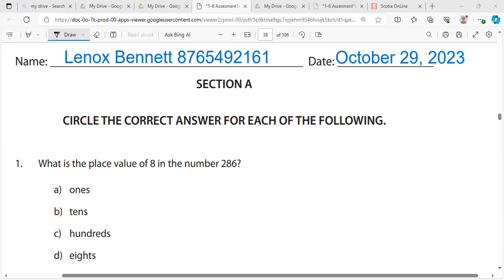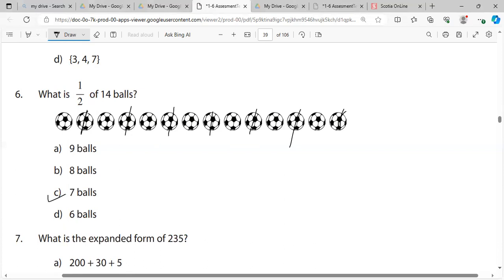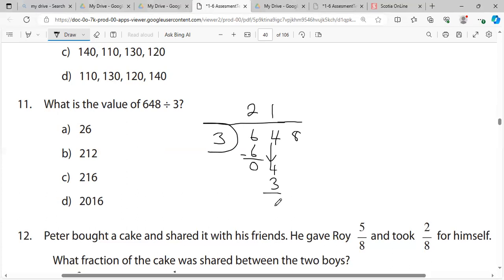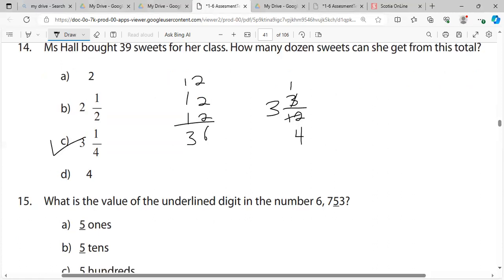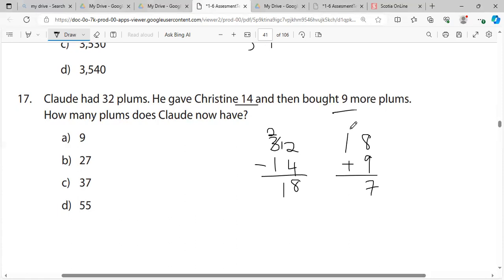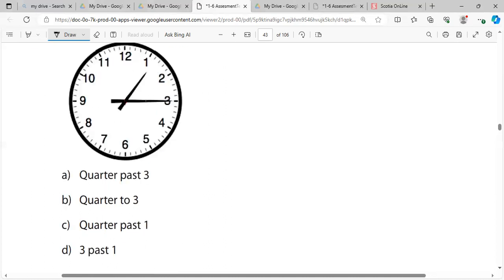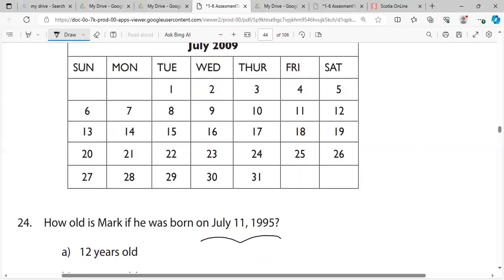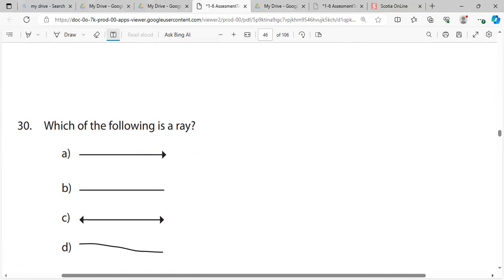PEP SEA MATH PREPARATION